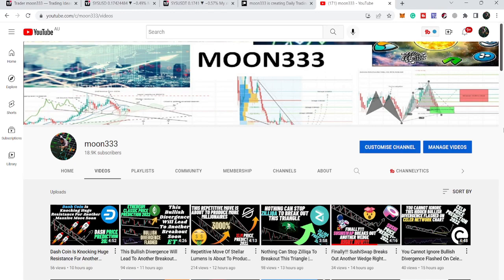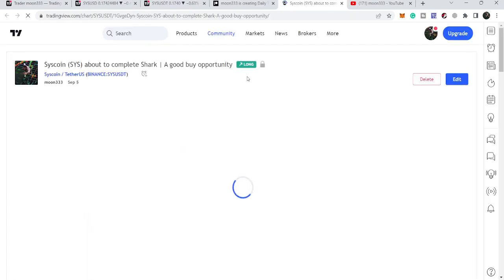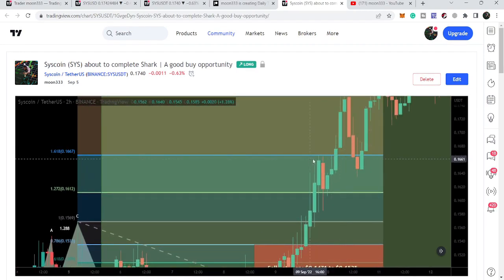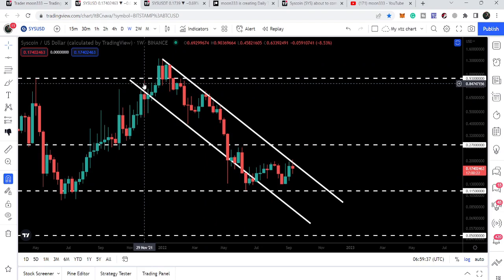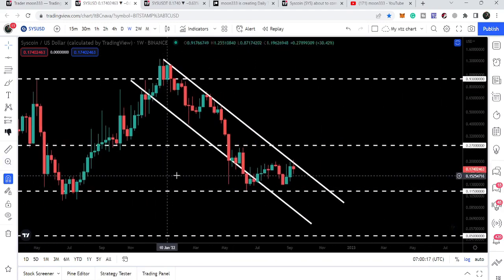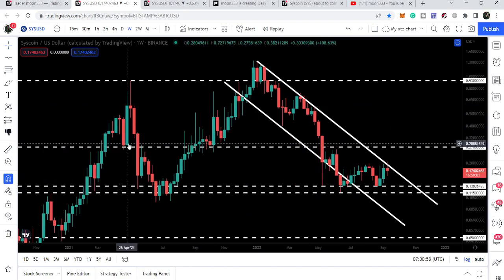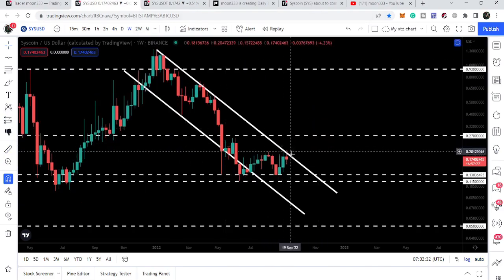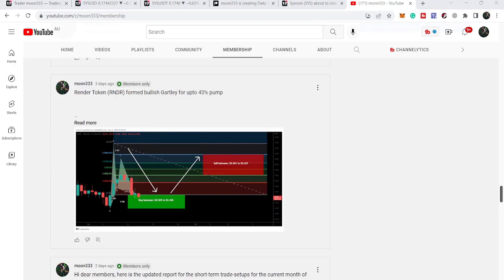Finally!!! Syscoin (SYS) Gets Out Of Wedge | SYS Mega Pump Coming!